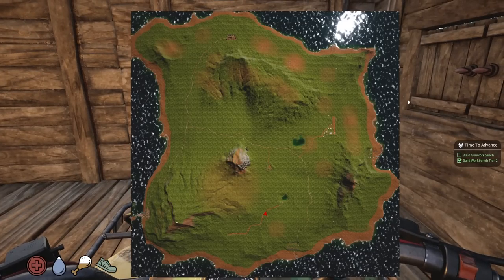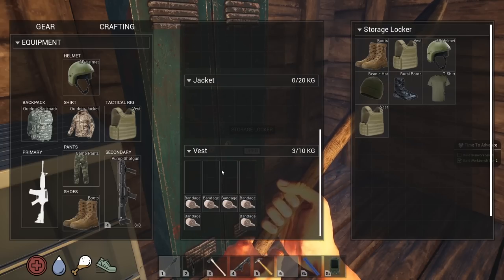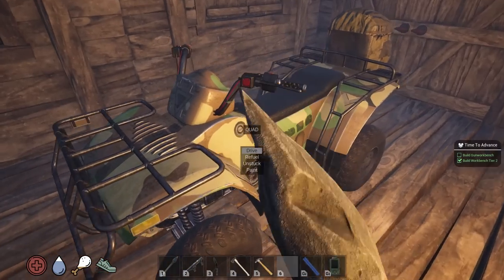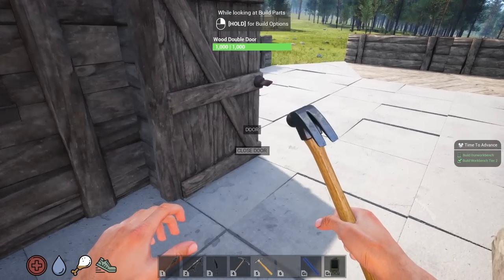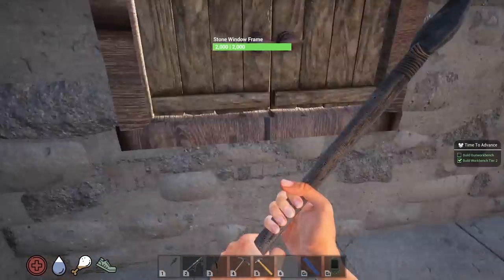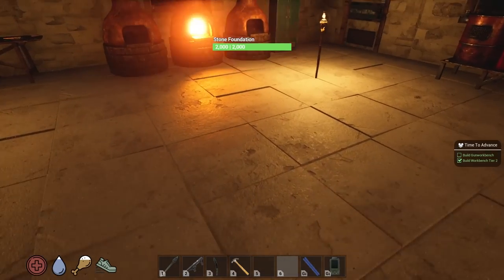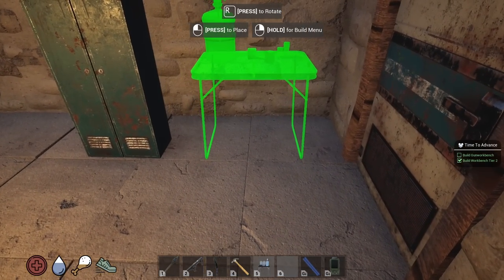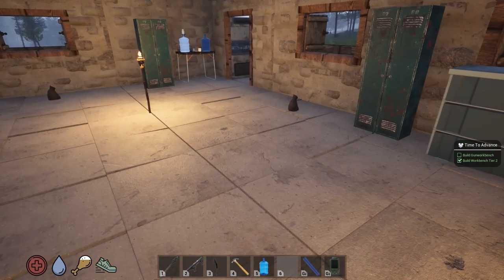Day 6 Survival New Update | Start Over Gameplay | Part 6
Start Over Gameplay Let’s Play - Start Over is a thrilling multiplayer survival game where you must build a base, craft equipment, and defend against waves of enemies..